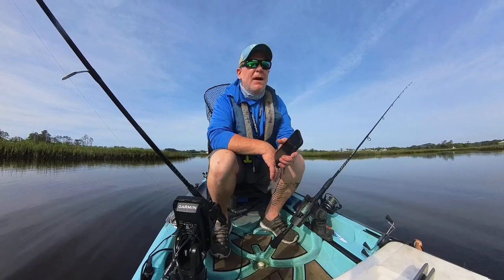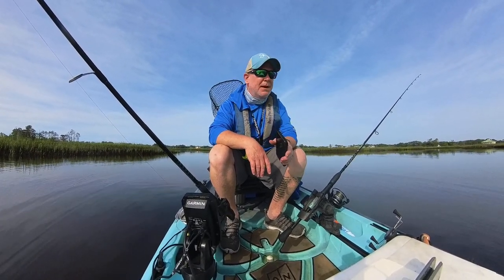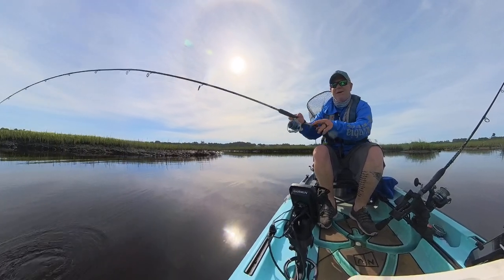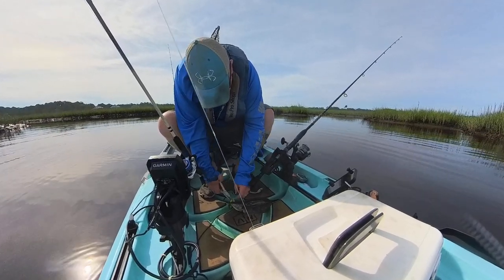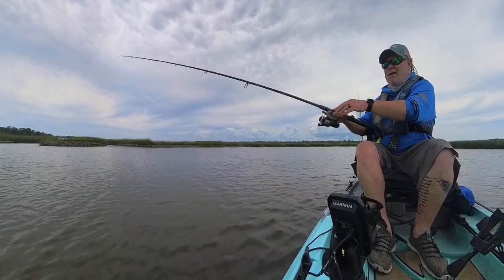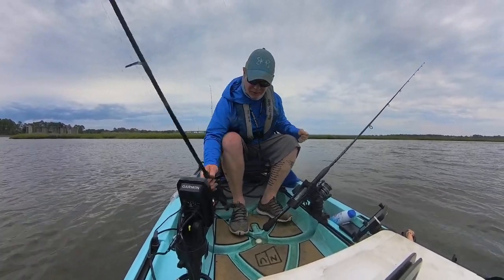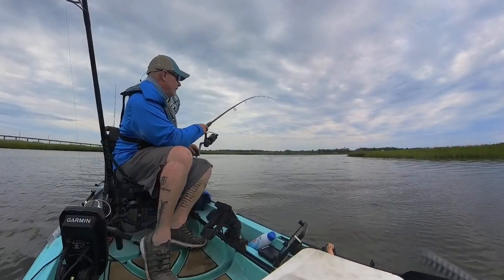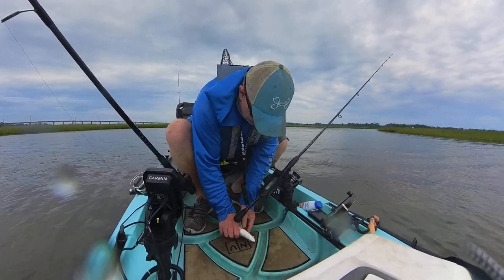The 1 that got away!!!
Kayak fishing around oak island for whatever bites